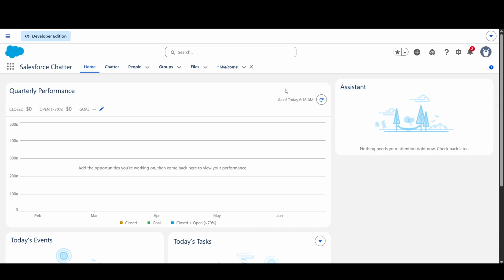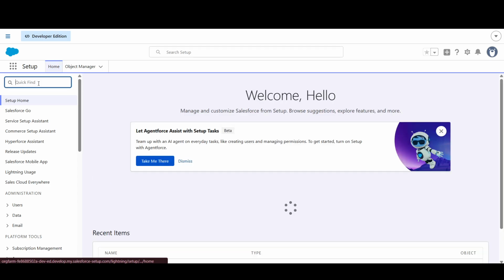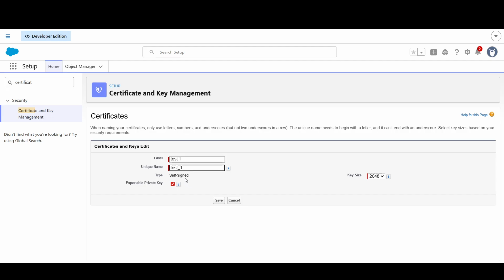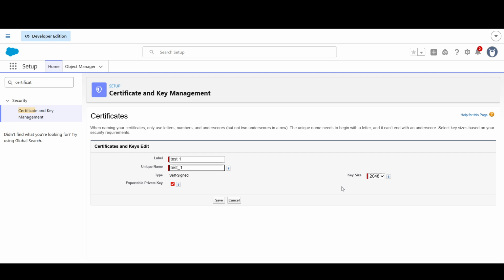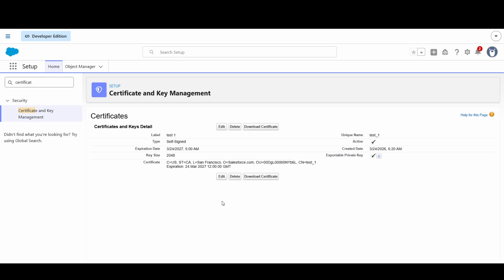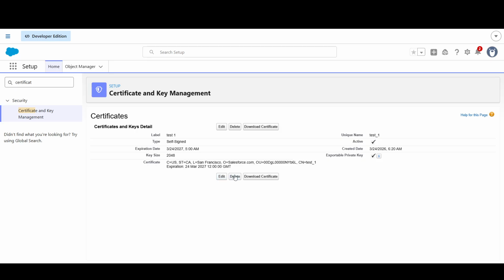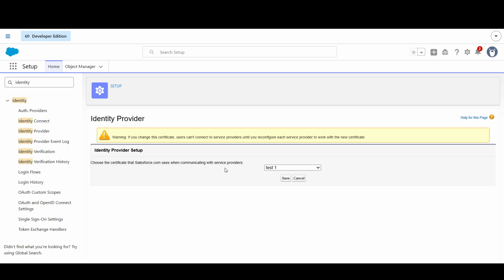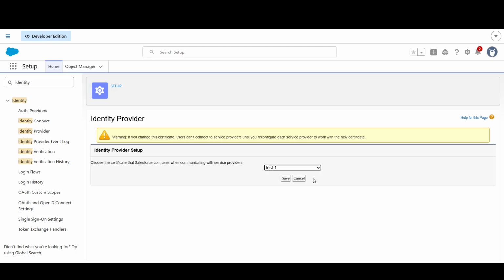How to Create a Self Signed Certificate and Use It in Salesforce Identity Provider [EASY TUTORIAL]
How To Create a Self Signed Certificate and Use It in Salesforce Identity Provider